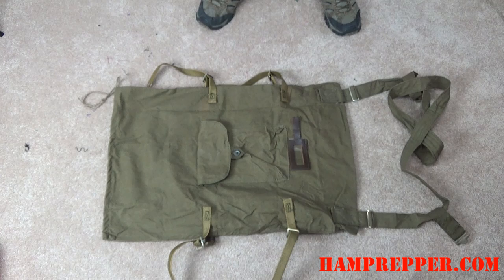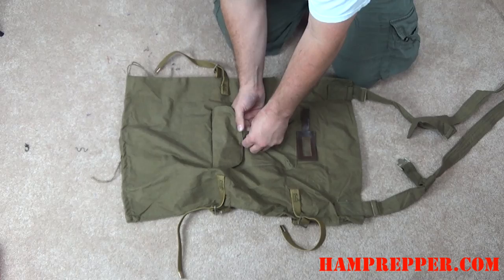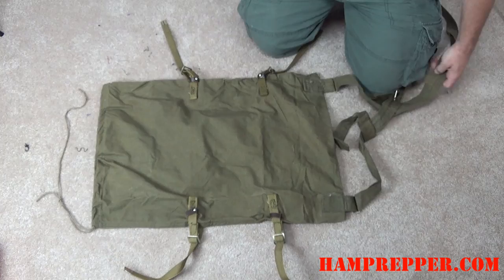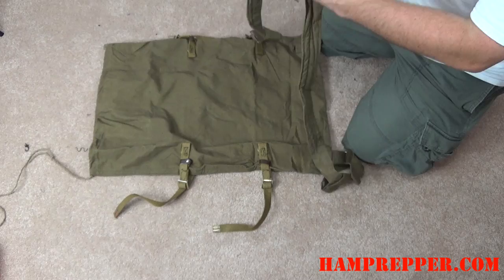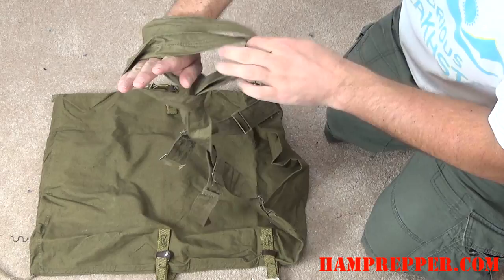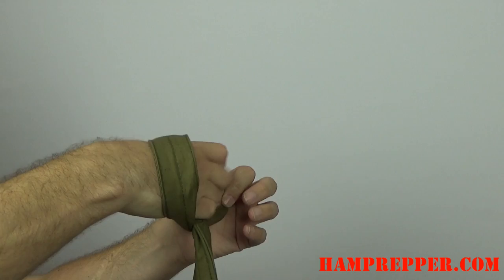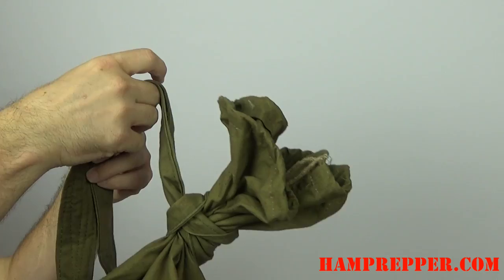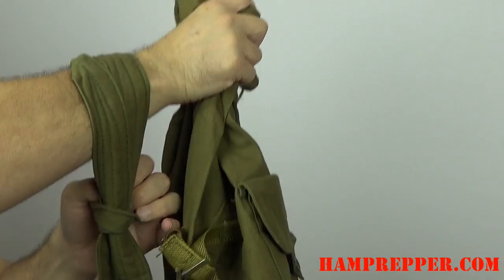Soviet Veshmeshok Backpack How To Tie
I got this Soviet Veshmeshok for my birthday after seeing it on Survival Russia. The way you tie the Veshmeshok is amazingly simple and shows Soviet ingenuity.